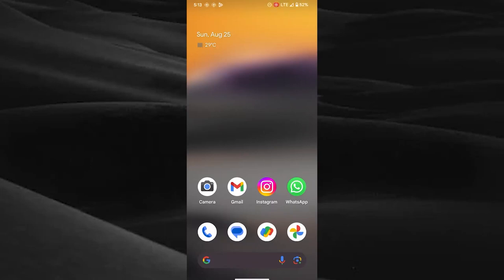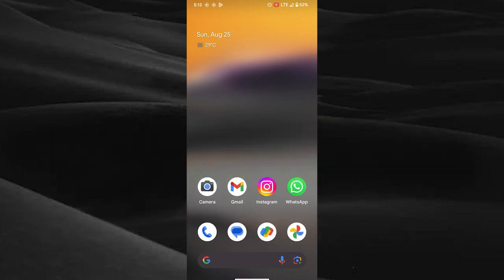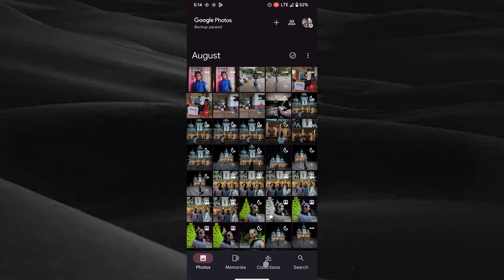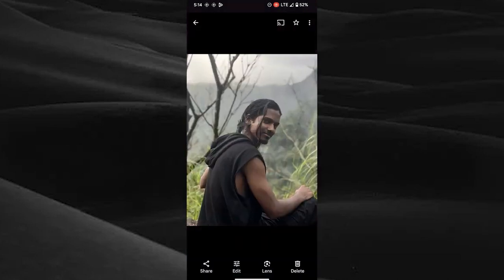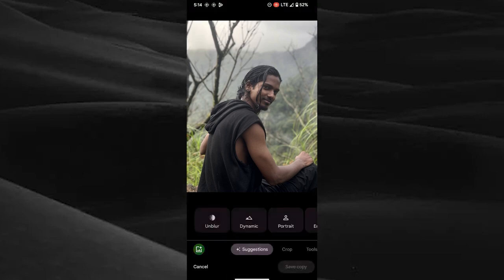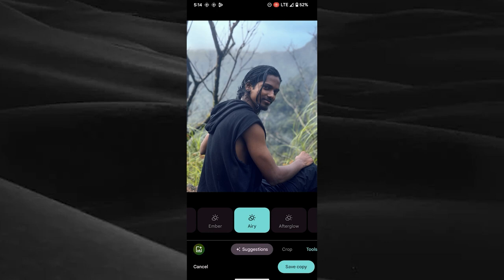How to Add an Airy Look on Images in Google Pixel Smartphone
Want to add an airy look to your photos on a Google Pixel smartphone? In this tutorial, I’ll show you how to create a light, soft, and dreamy photo style using the built-in Google Photos editing tools.

The airy look brightens the image, softens shadows, and adds a gentle glow to create a clean and minimal aesthetic.

In this video, you’ll learn:
- How to open the Google Photos editor on Pixel phones
- How to increase brightness and highlights
- How to soften shadows for a light effect
- How to adjust warmth and color tones
- Tips to create soft and dreamy photos

Perfect for users who want bright and aesthetic photo edits.

Create a beautiful airy effect on your images using your Google Pixel device.

Join us as we explore the features and best practices for editing photos on Google Pixel smartphones.